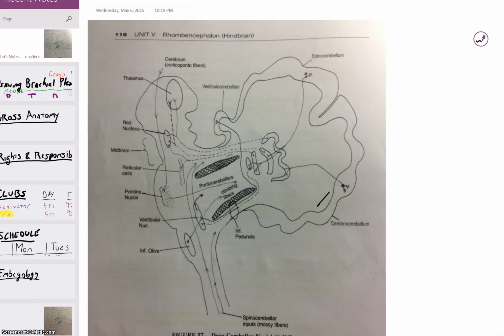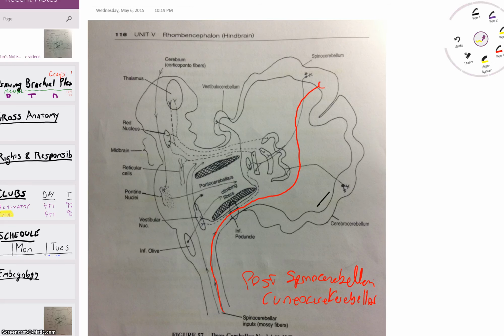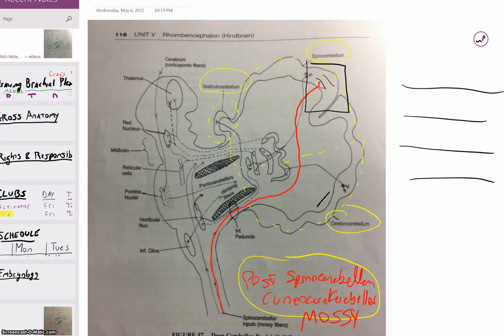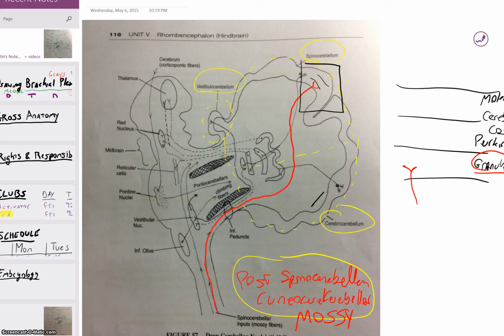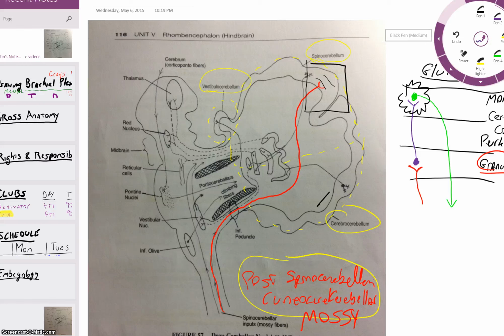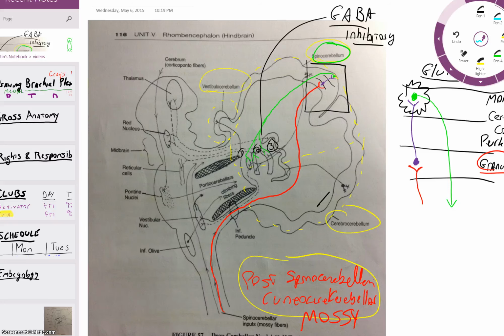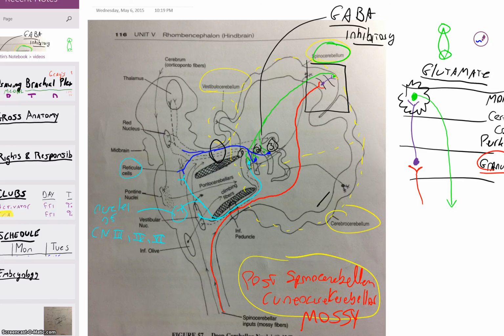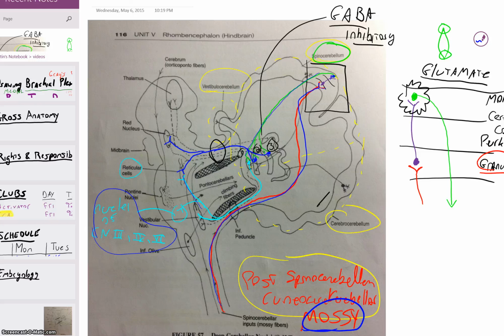tracts within the cerebellum... posterior cerebellar and cuneocerebellar mossy fibers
Visual of post spinocerebellar and cuneocerebellar tracts heading into cerebellum and the pathway(s) they can take, covering the various options each may have. Includes diagrams, drawings, step-by-step form